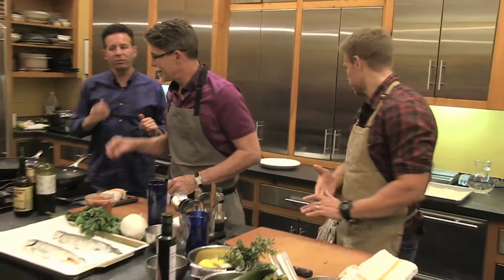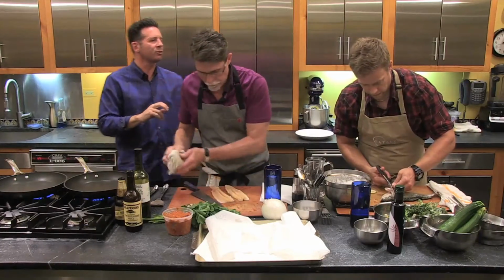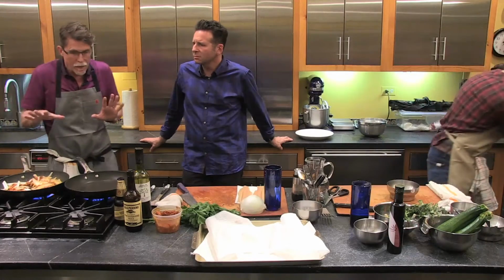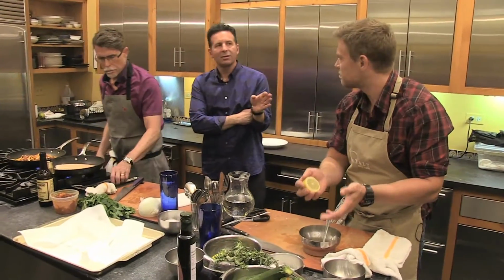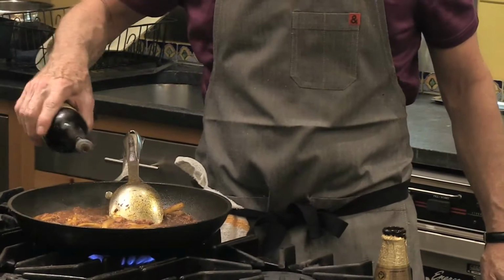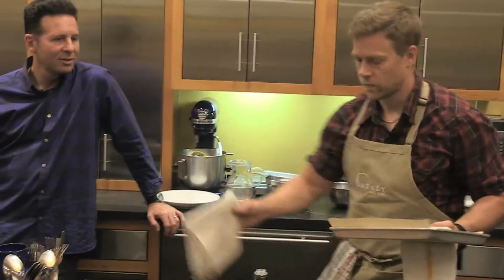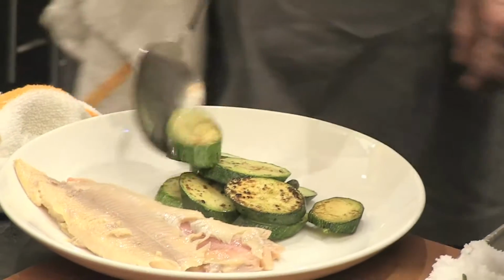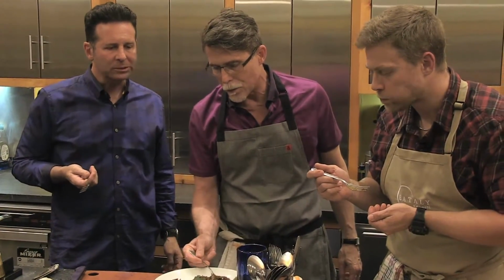The Feed Podcast: Trout Challenge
Adam Weisell, Chef at La Scuola di Eataly (the Cooking School inside Eataly) stops by the test kitchen to challenge Rick Bayless to come up with something delicious (and simple) using trout.